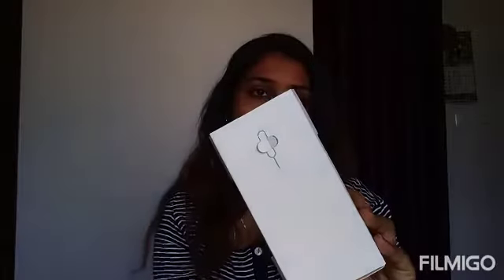ನನ್ನ Review on Oppo F17pro /kannada